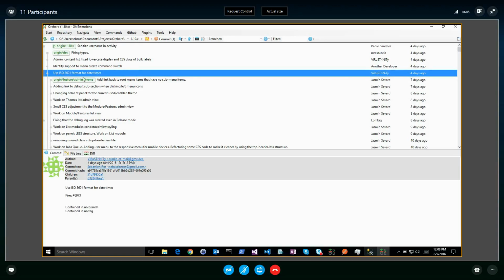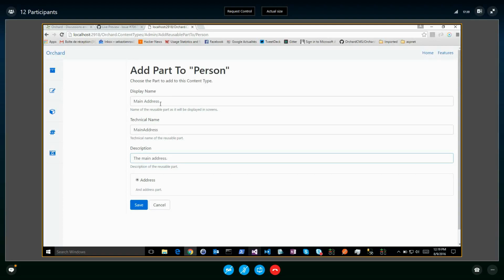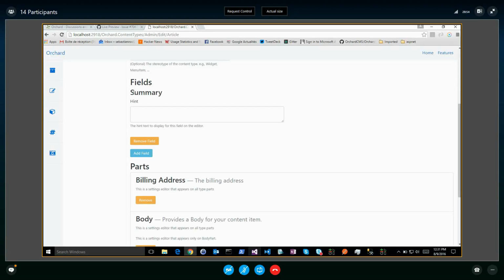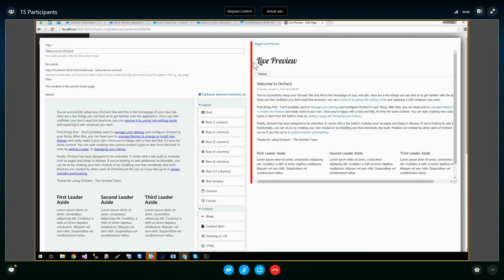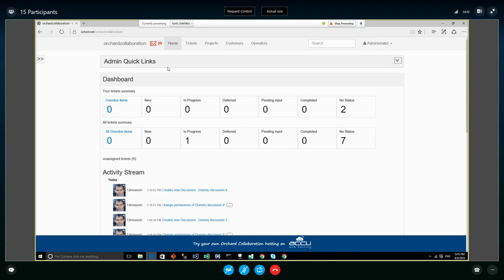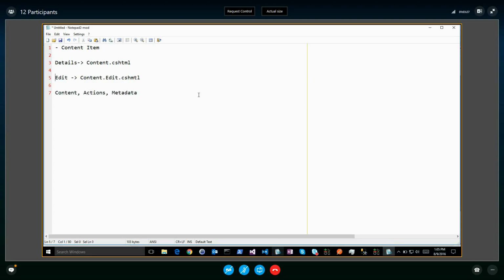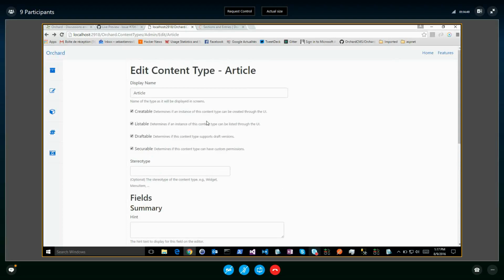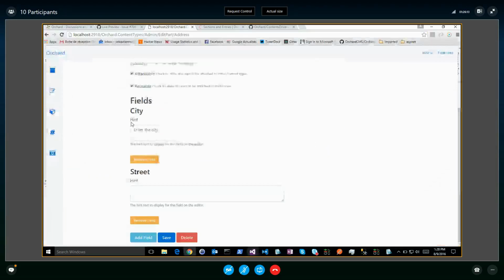Orchard Podcast: 9th of August, 2016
Meeting Notes:
- Status:
-- 0:15 - Use ISO 8601 format for date-times.
-- 0:37 - Identity support to menu create command switch.
-- 1:31 - Admin, content list, fixed lowercase display and CSS class of bulk labels.
-- 2:36 - Fixing typos.
-- 3:16 - Sanitize username in activity.
- Status on Orchard 2:
-- 3:47 - Print compilation message to the right console.
-- 4:15 - Fix Composite Command Implementation and Test.
-- 5:20 - Removes the use of "Core/Orchard.Core" path (#214).
-- 5:54 - Work on blocks.
-- 7:42 - Presentation of blocks and a talk about changes.
 --- 16:25 - Related commits.
 --- 19:30 - A look at the database.
 --- 25:33 - Fix and improvement on placement.
- Demos:
-- 32:19 - Live Preview feature demo followed by a discussion about it.
-- 46:05 - Orchard Collaboration demo.
- Orchard 2:
-- 55:50 - Discussion about content rendering related issues and questions.
-- 1:03:50 - Talk about Content Type ordering and positioning.